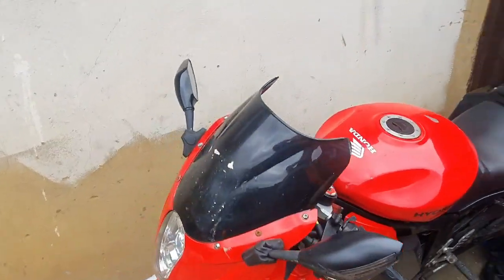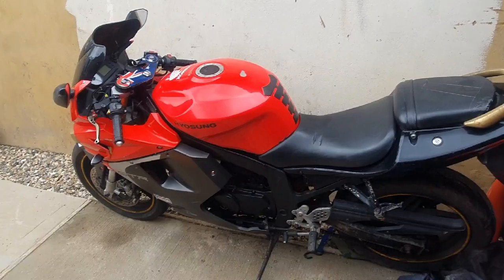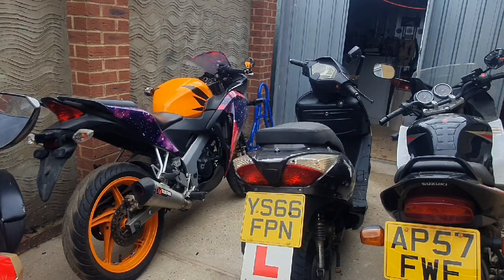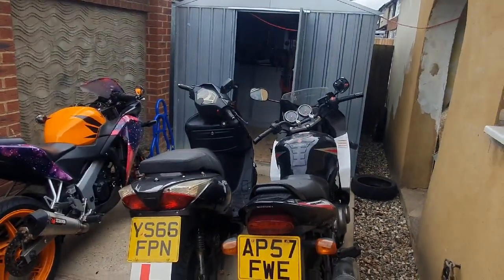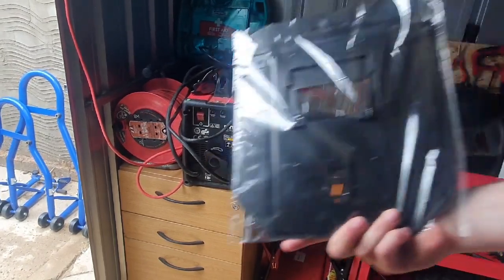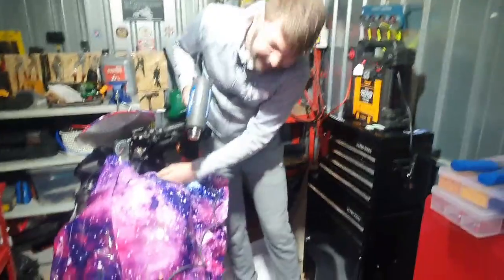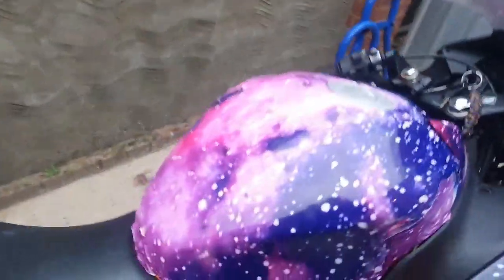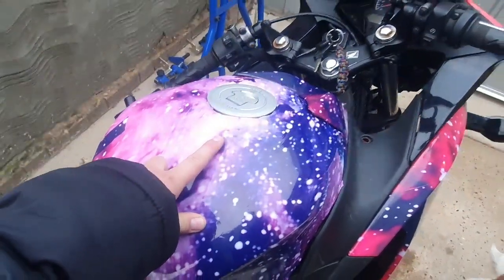hyosung gt 125 mini review , Honda cbr galaxy wrap